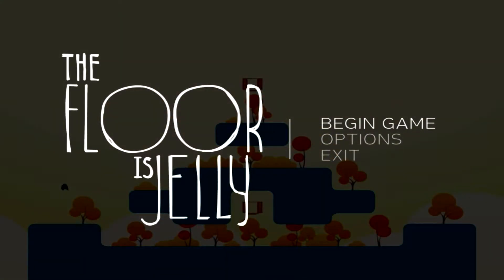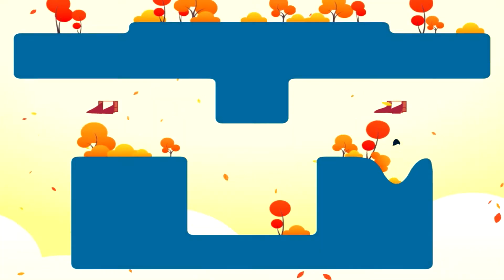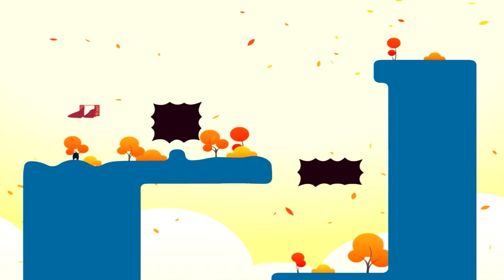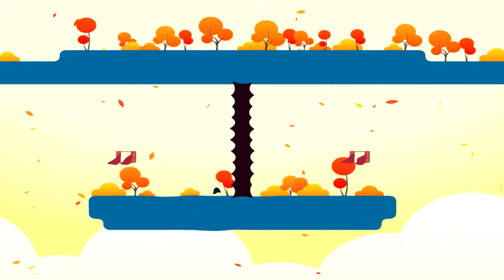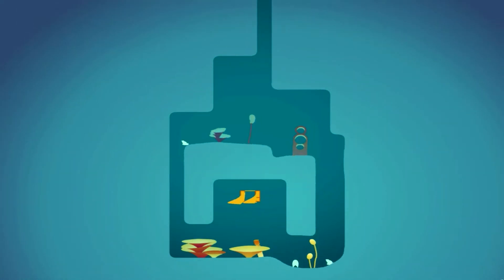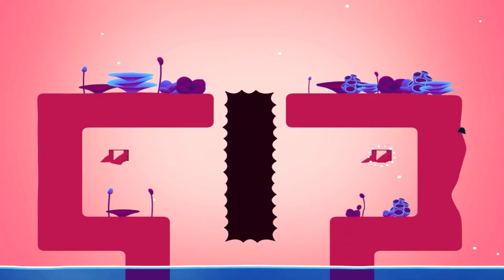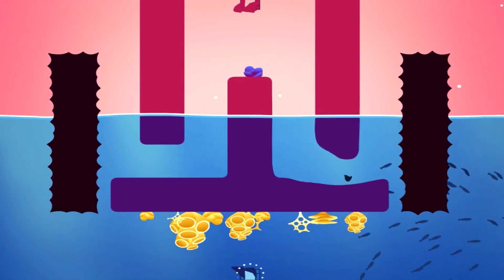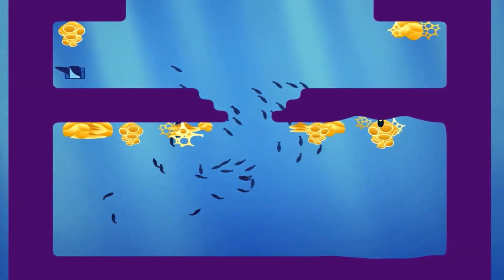The Floor is Jelly: 01 Am I a Jellybean?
This game The floor is jelly really is a lot of fun.  I am glad I purchased it from steam for $10.  It is a platformer with a twist.  Just as you may guess the floor is made of jelly so you get more bounce to your jump.  You need to do jumps off the wall as well as time some jumps to get a little bit higher to reach the goal.  You need to go in windows and elevators to progress.
The music to this game is wonderful and very calming.  This has been well worth my money thus far.